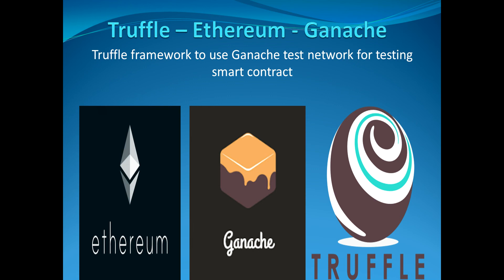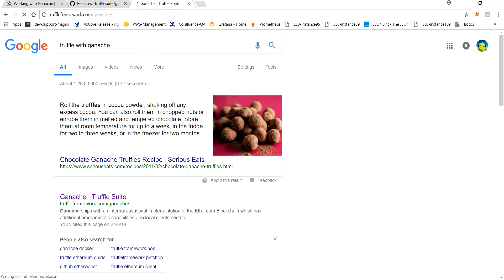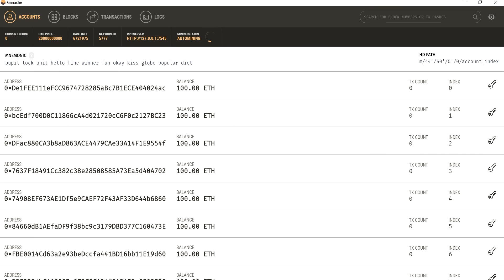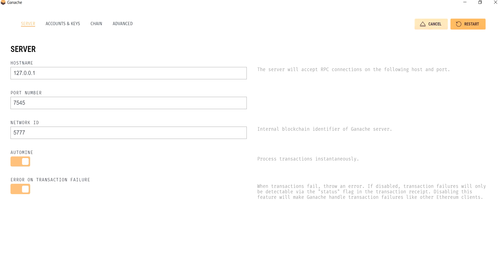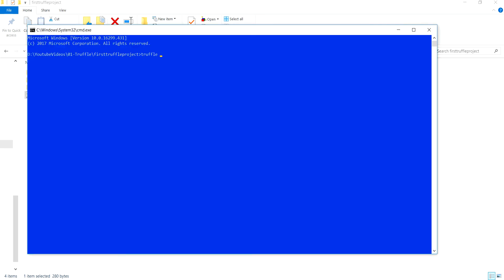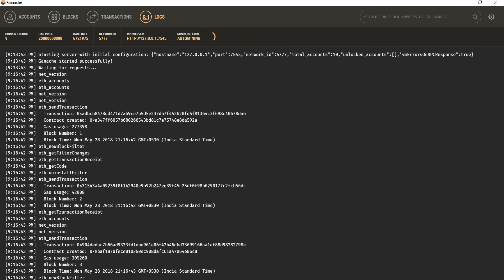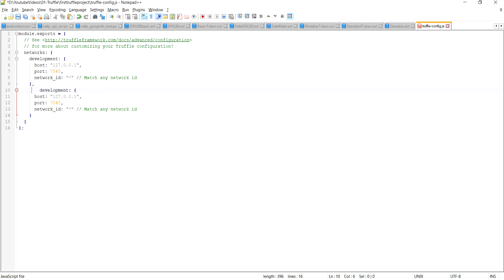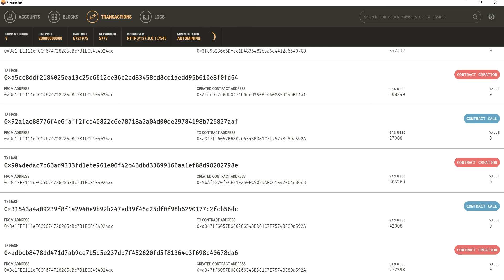Truffle Framework Integration with Locally & remotely running BlockChain Network (Ganache) - Part8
Truffle framework to connect with any locally or remotely running blockchain test network. Installation of UI based Ganache testnetwork